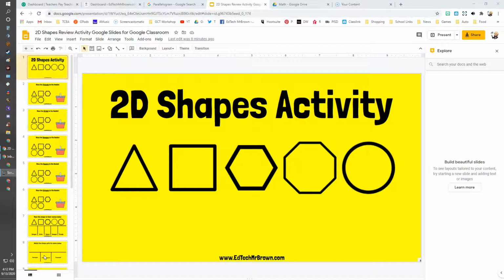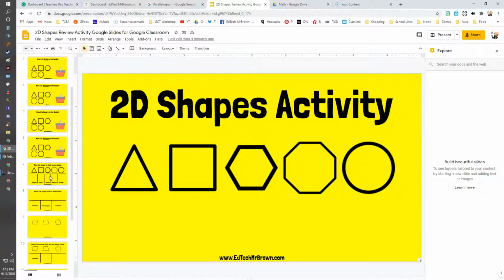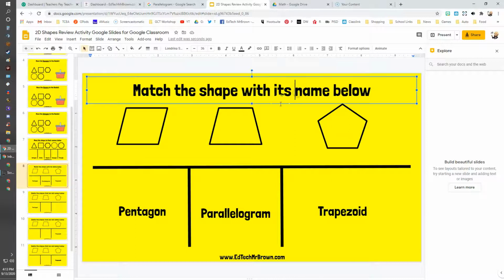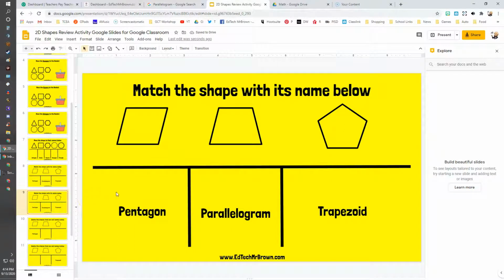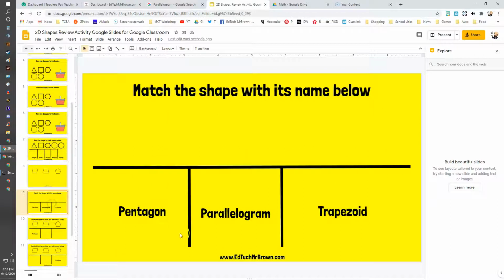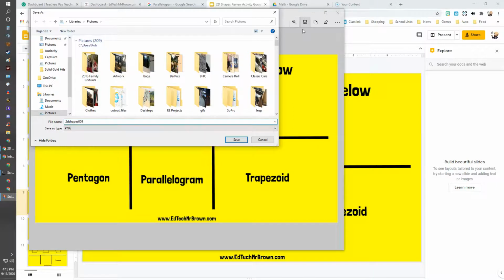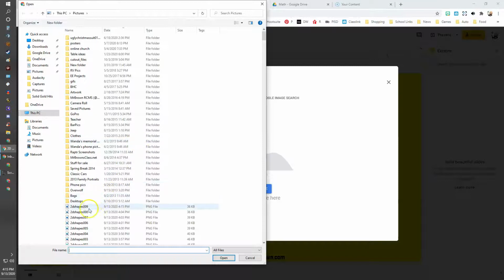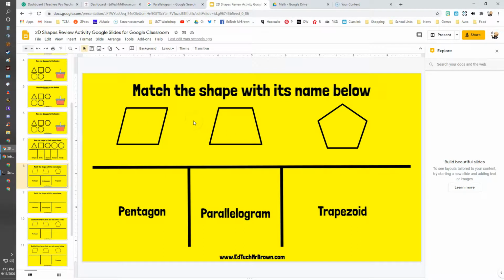How to make a drag and drop Google Slides activity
How to make a simple drag and drop activity in Google Slides.  How to take a slide activity that you made.  Save the directions and other elements you don't want changed as an image.  How to make those the background image and combine with the manipulative elements you want students to be able to drag and drop.